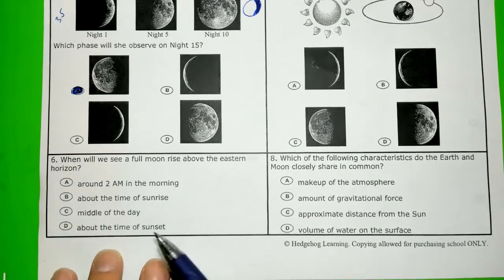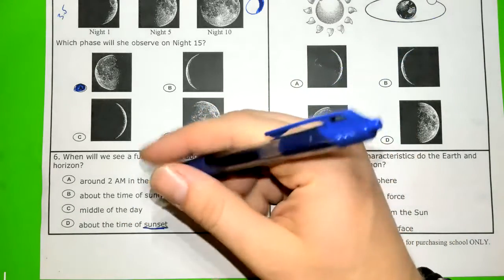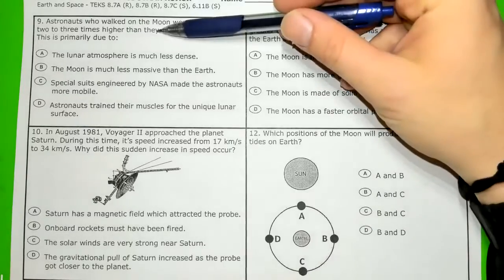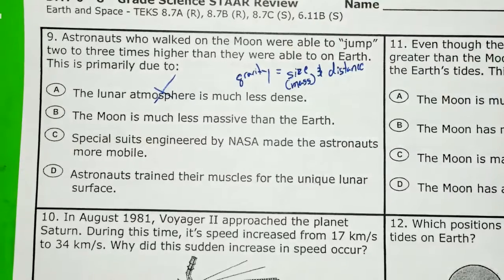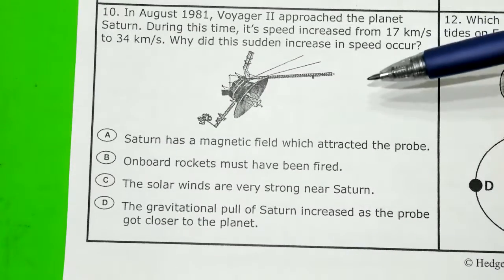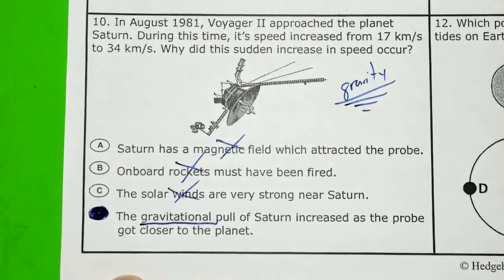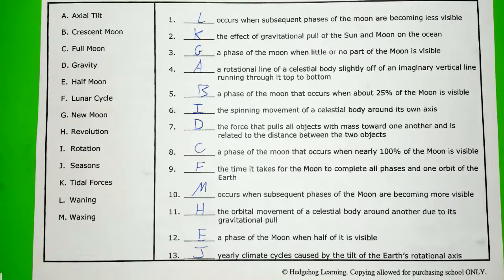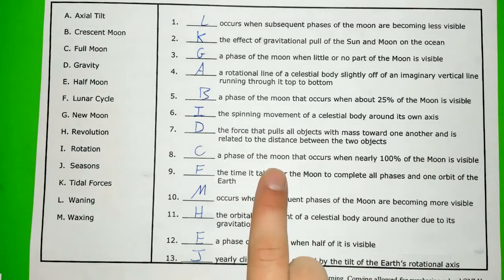DAY 6 STAAR REVIEW